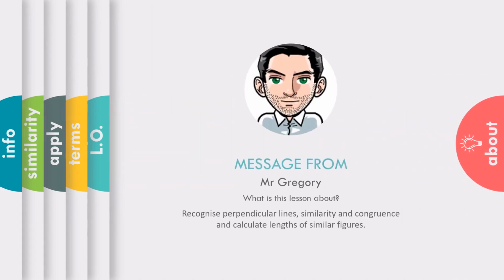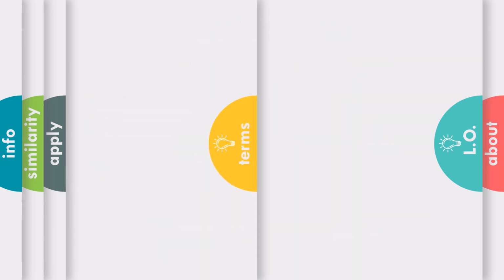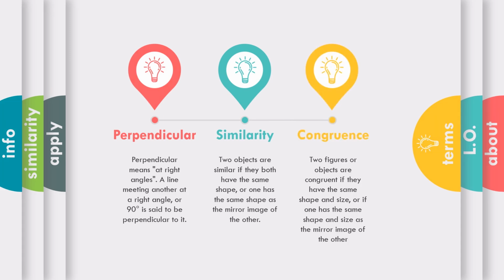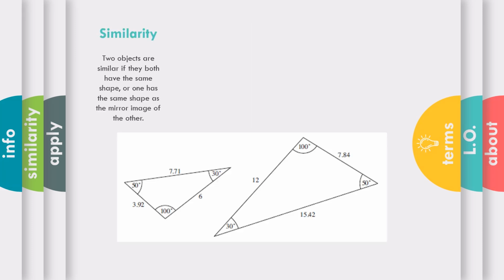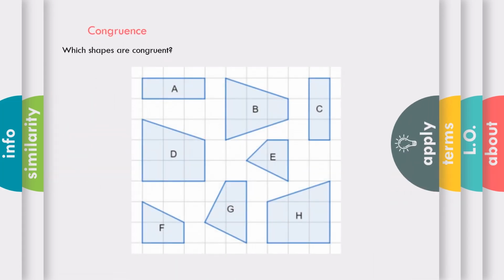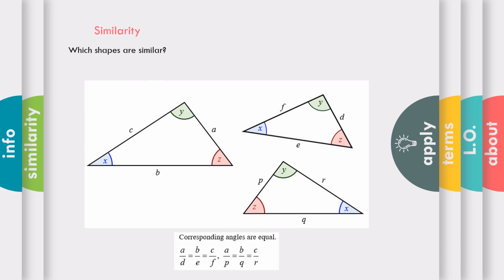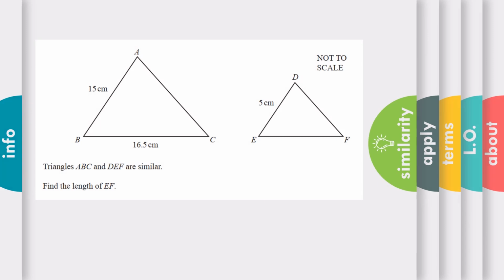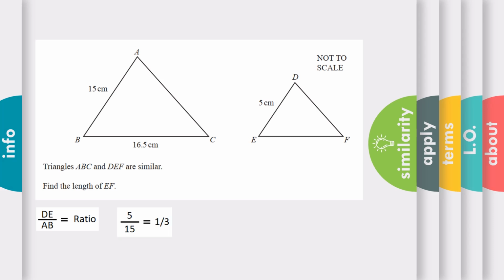Geometry Lesson 2: Perpendicular lines, similarity and congruence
Mini mathematics lesson on:
Recognise perpendicular lines, similarity and congruence and calculate lengths of similar figures.
GCSE core.